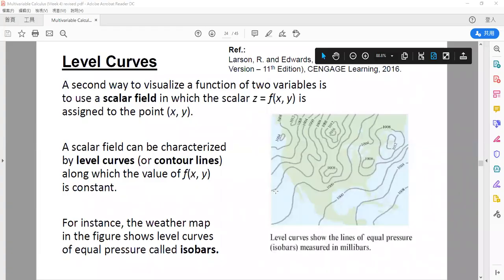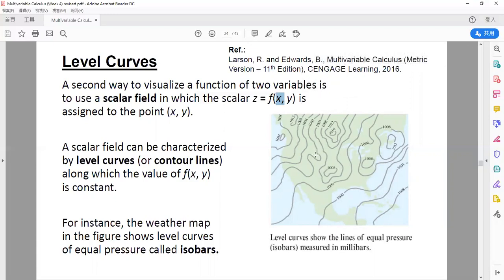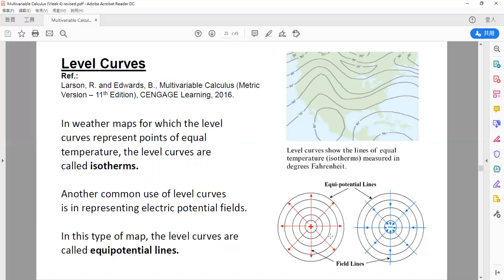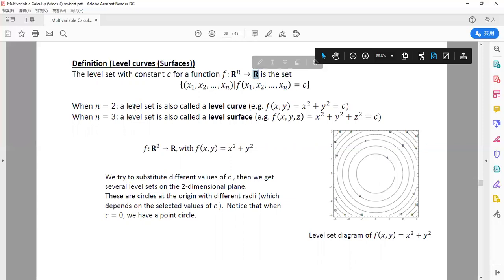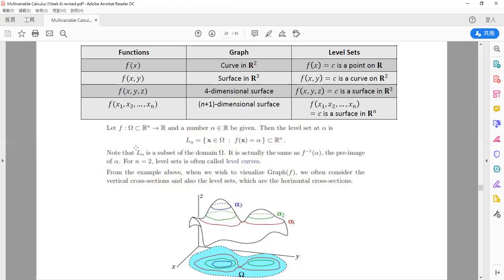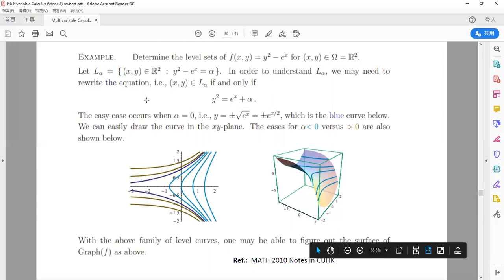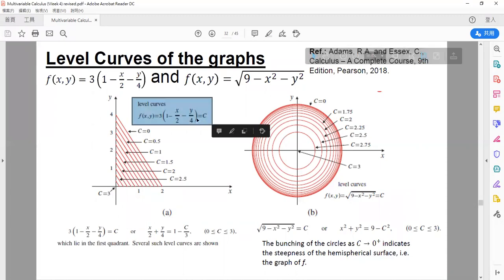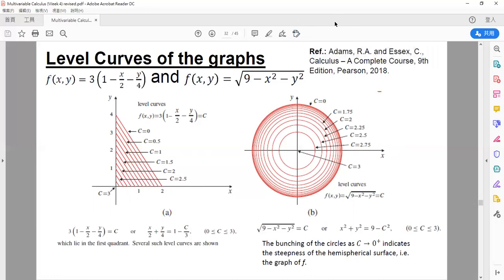Week 4 Lecture: Level Curves and Surfaces